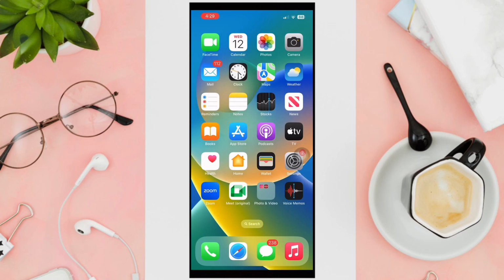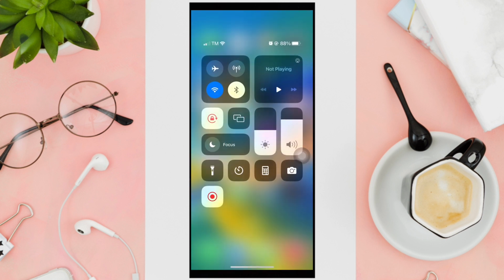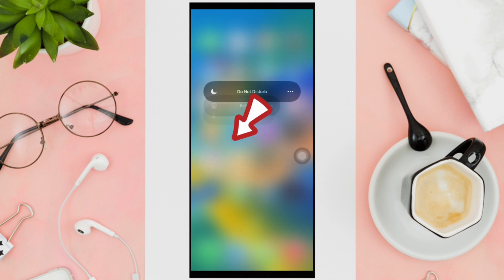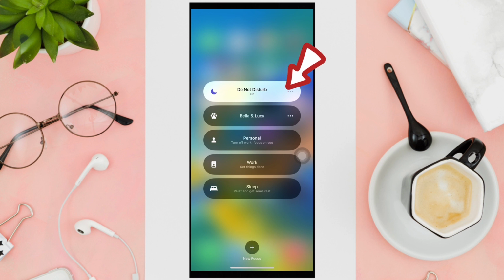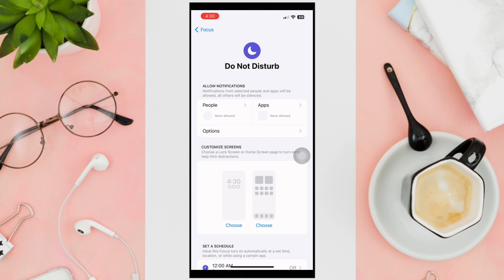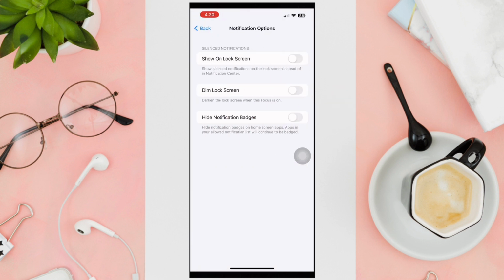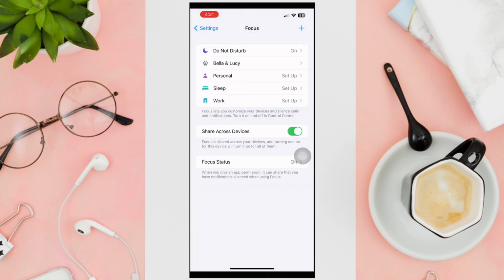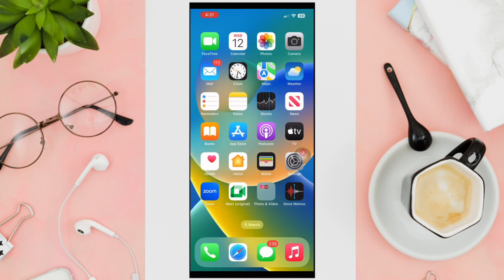How To Fix Do Not Disturb Not Working (iPhone)